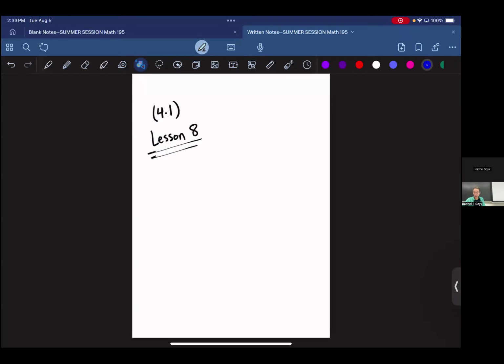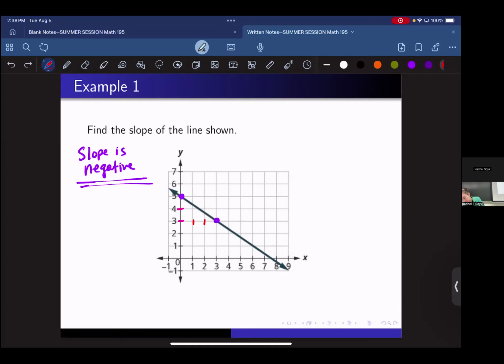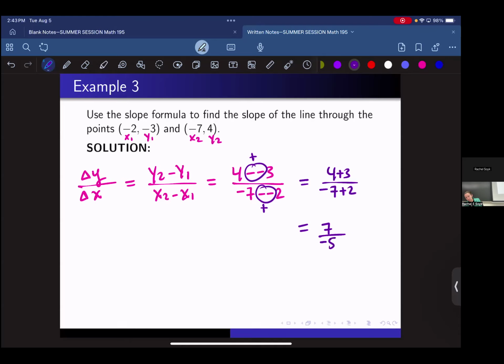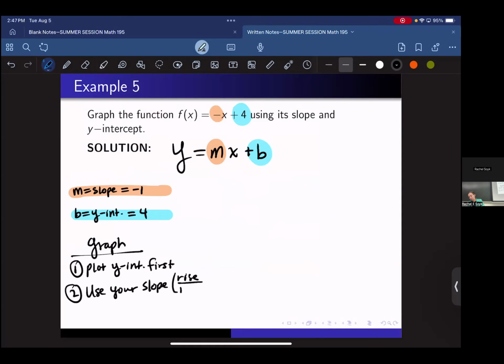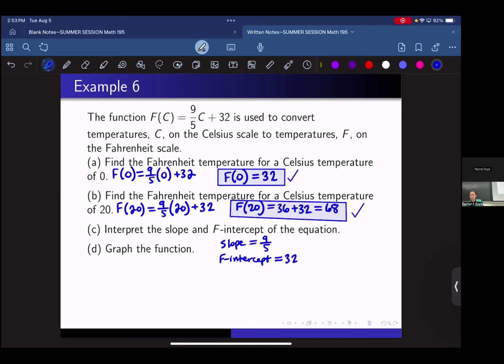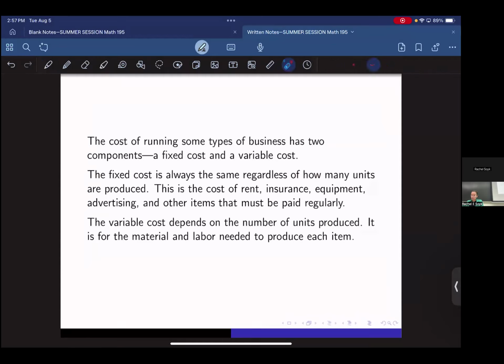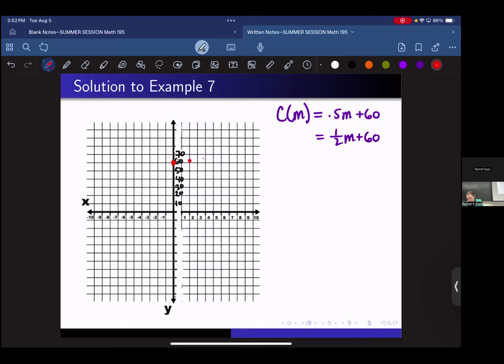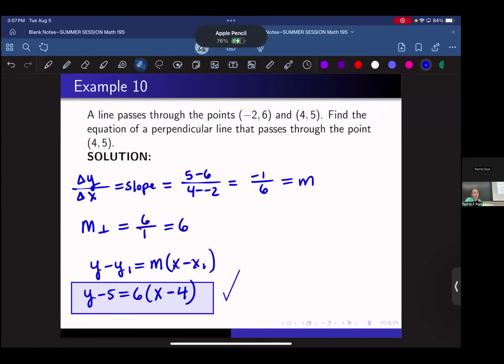4.1 Linear Functions --Lesson 8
Lesson 8
Linear Functions